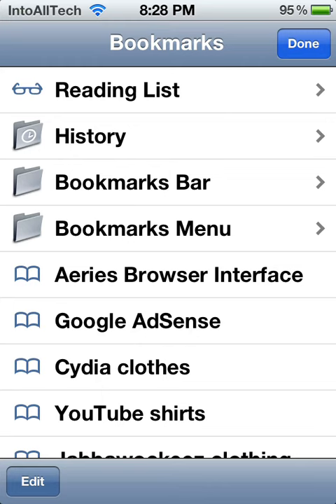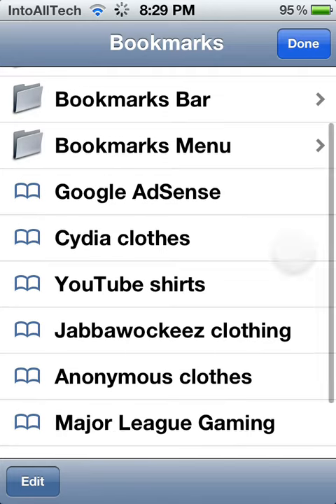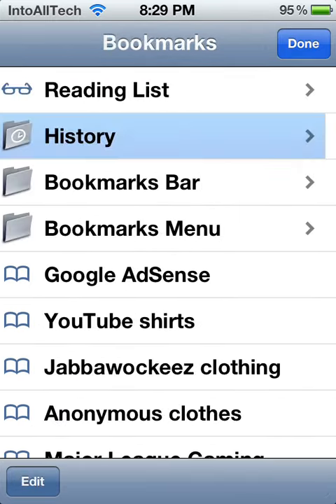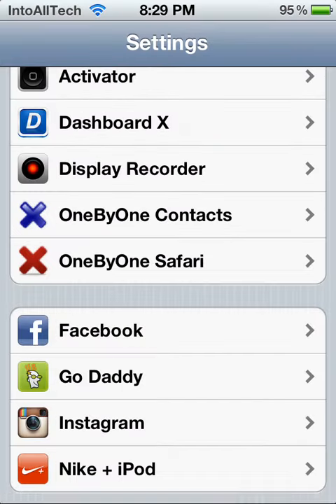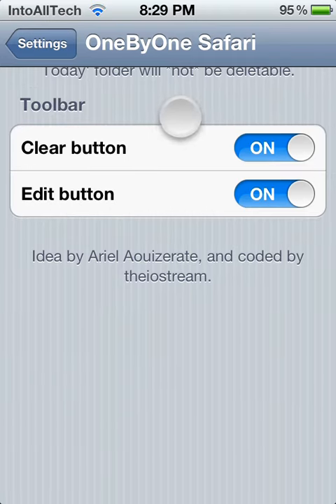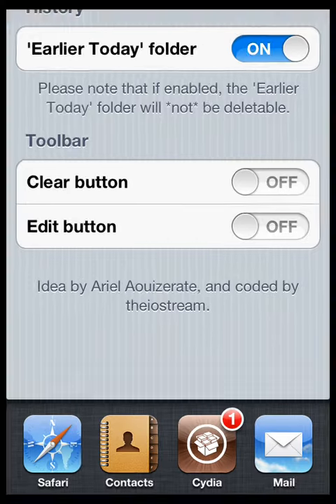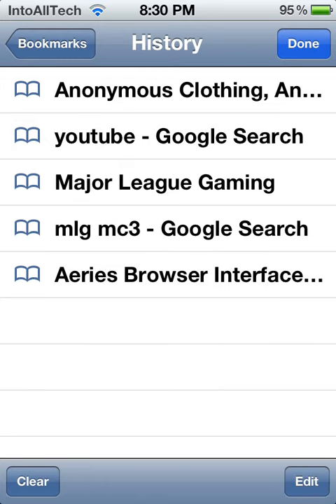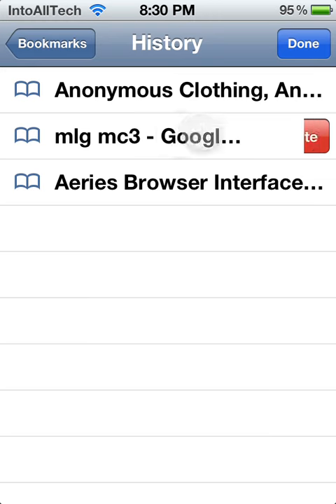OneByOne Safari - Cydia Tweak App Review - DELETE HISTORY PAGES, GOOGLE SEARCHES, IN A SINGLE SWIPE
Cydia App: OneByOne Safari
Price: FREE
Source: BigBoss
Developer: Ariel Auiz
Description: Delete all your history pages, google searches in a single swipe

Configure options from your settings app.